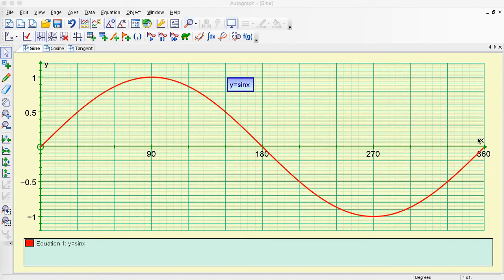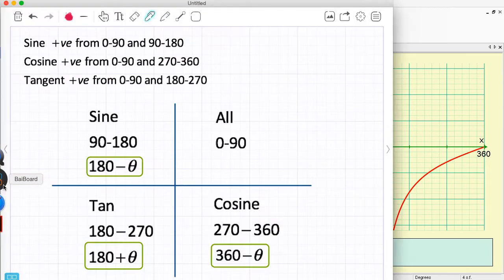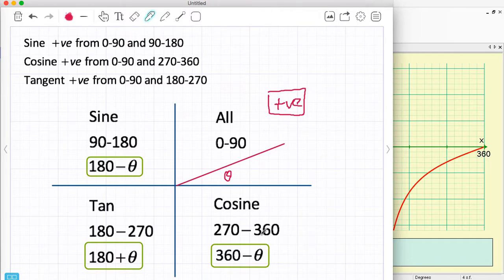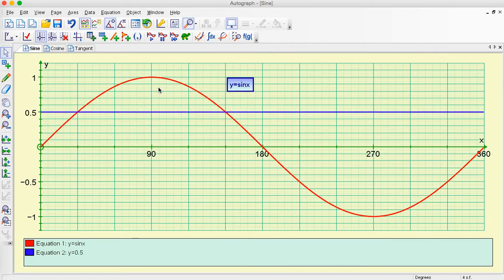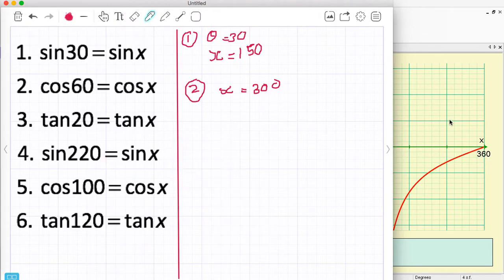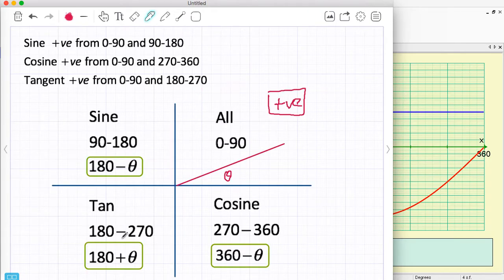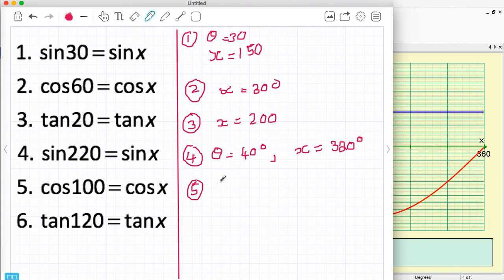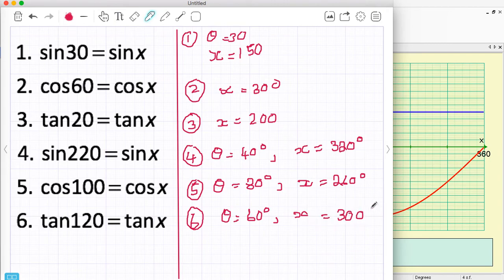Trig 3 0 to 360